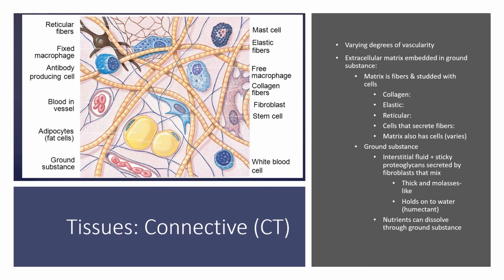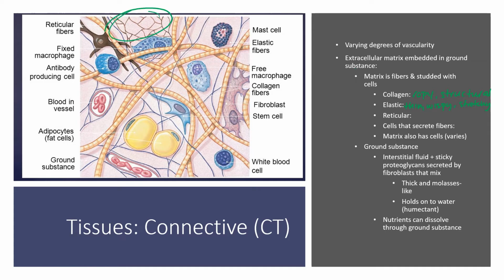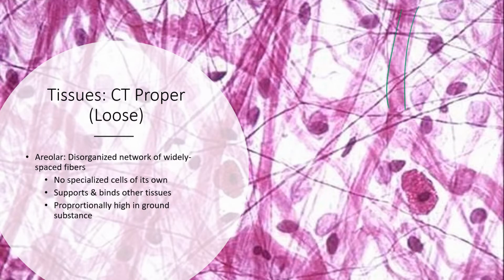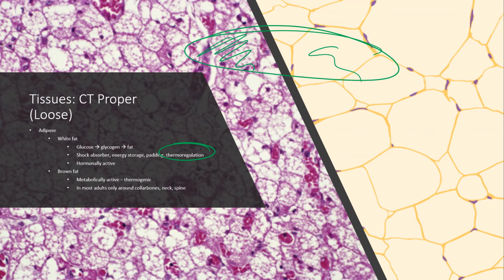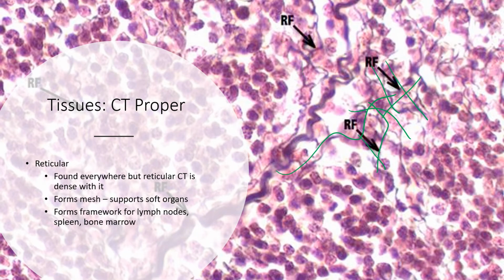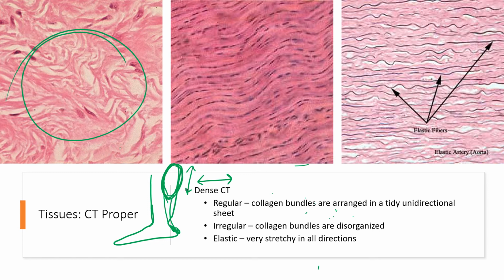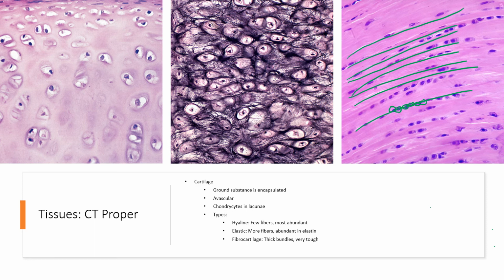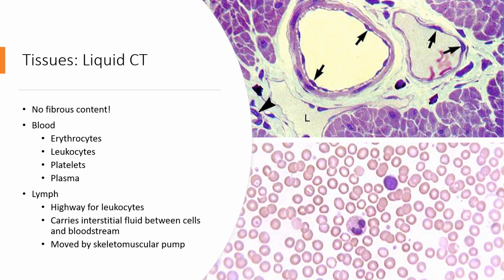04c Connective Tissue